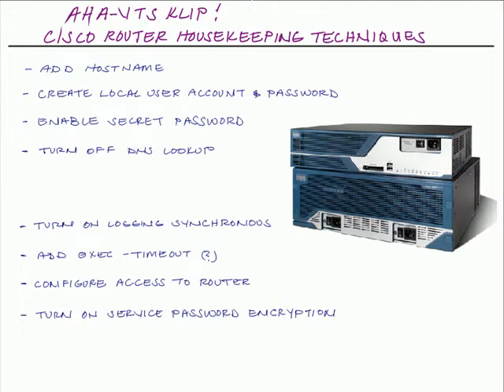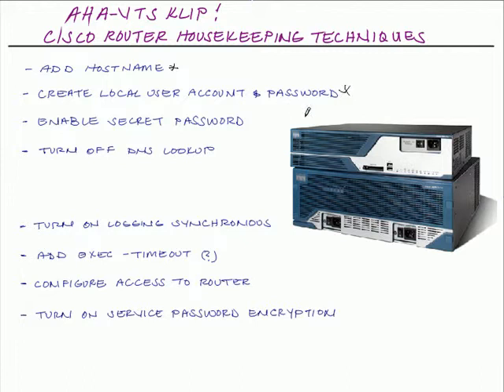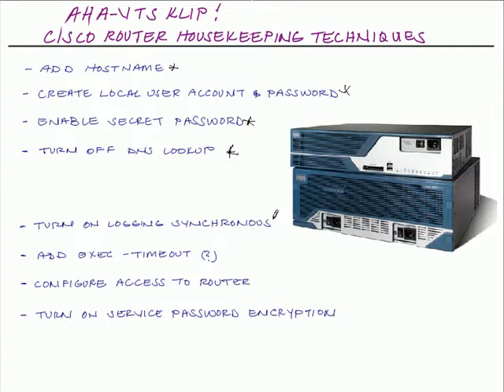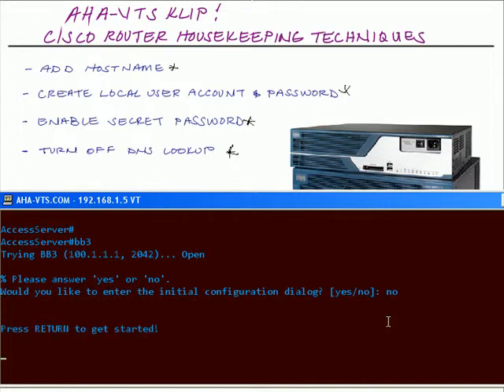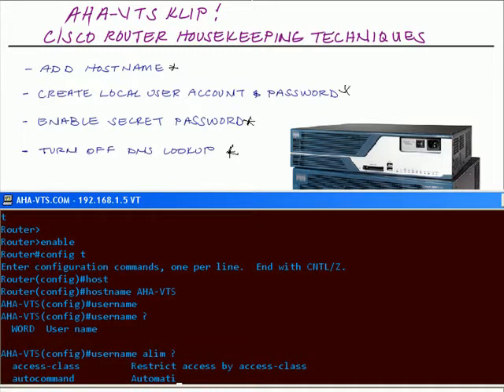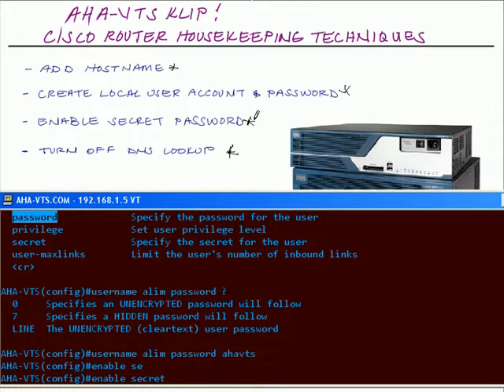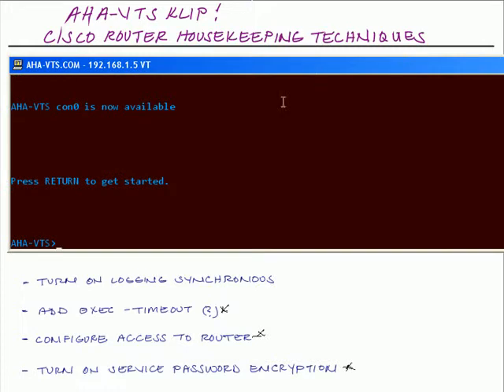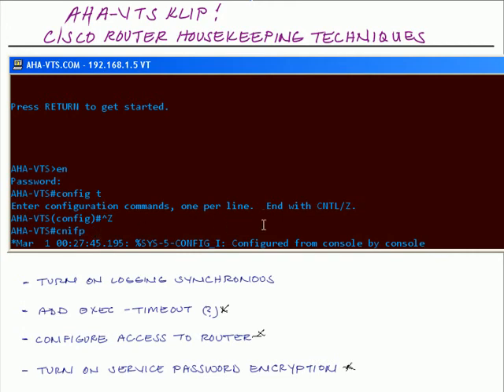AHA-VTS K.L.I.P : CISCO ROUTER HOUSEKEEPING TECHNIQUES Part 1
8 Basic HouseKeeping steps use by Network/ IT Professionals in either home lab or on the production floor.  Very useful tasks to aid in your router/switch configuration and deployment.

Those who are just starting out!!! Good Luck and have fun!